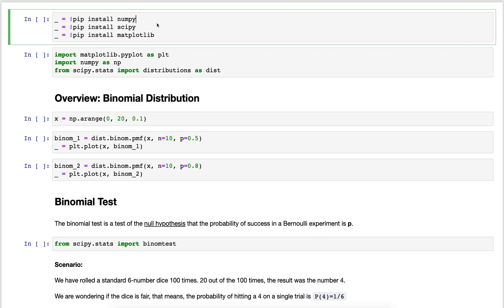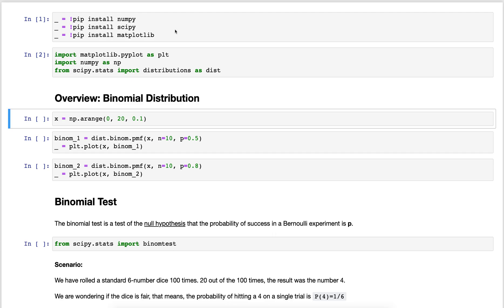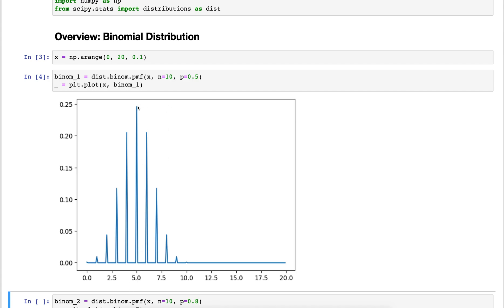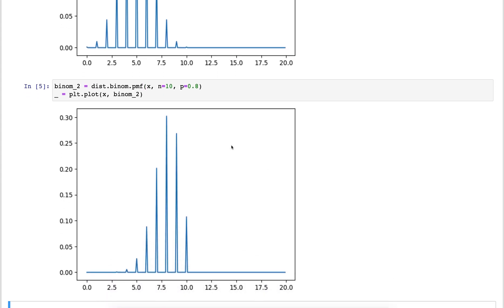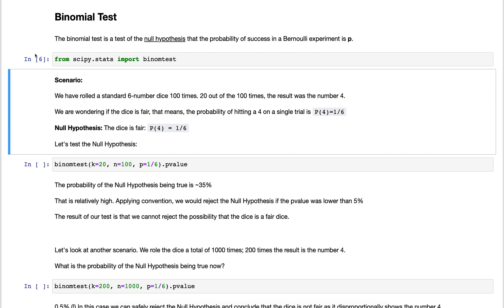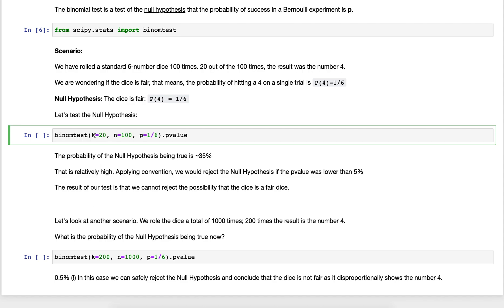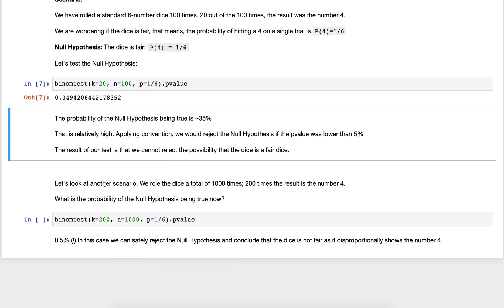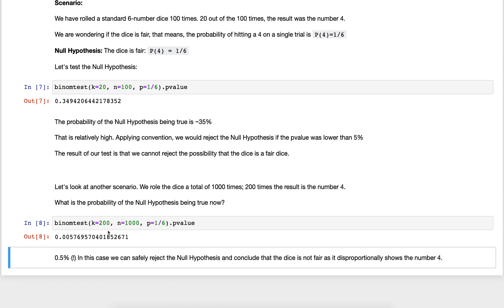Binomial Distribution (Python)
An overview of what the Binomial Distribution is and how to work with it in Python. An example for a Binomial test is shown.